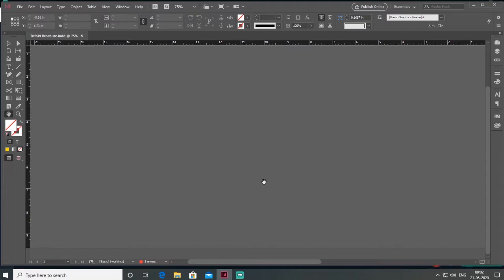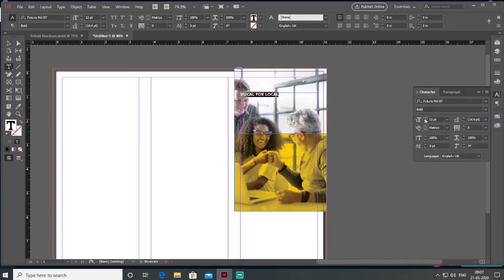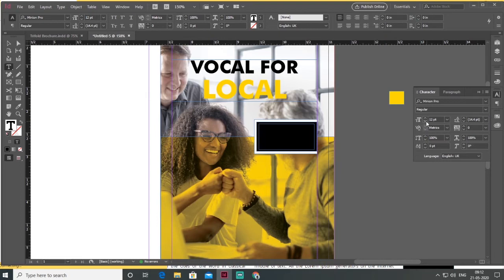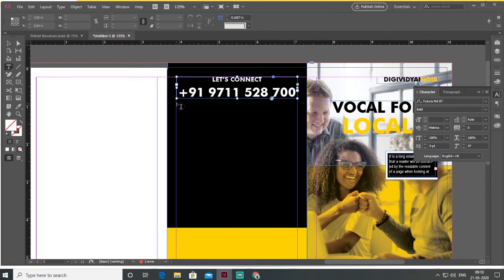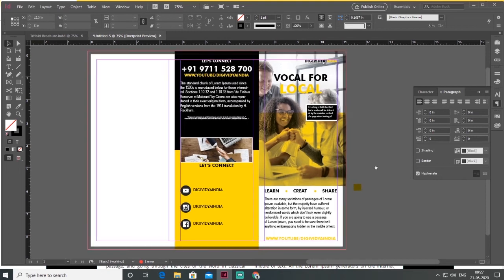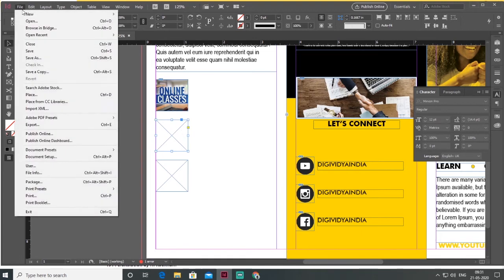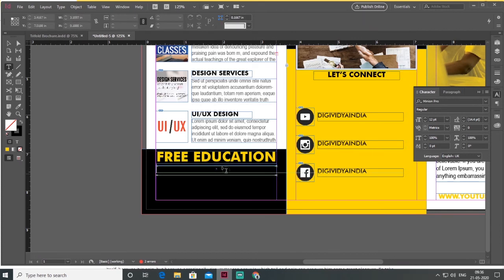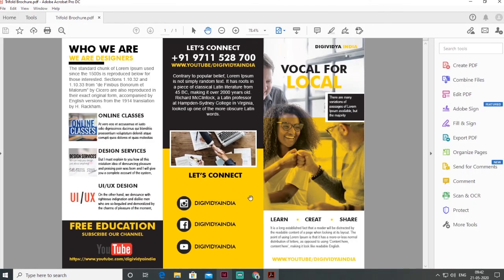Indesign Tutorial | Creating a Trifold Brochure in Adobe Indesign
Creating a Trifold Brochure in Adobe InDesign. In today's Topic I'm gonna show you how to create a trifold brochure in Adobe indesign but here is a simple way to set up a tri-fold brochure. I have also included a sweet little trick you can do on most Adobe products.